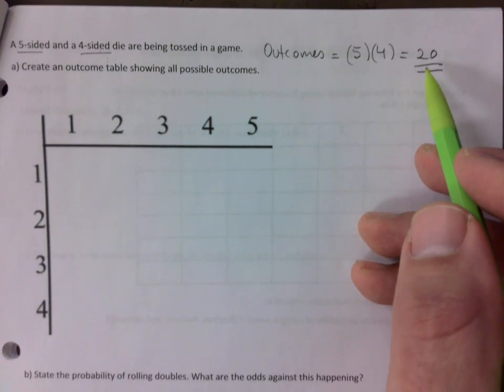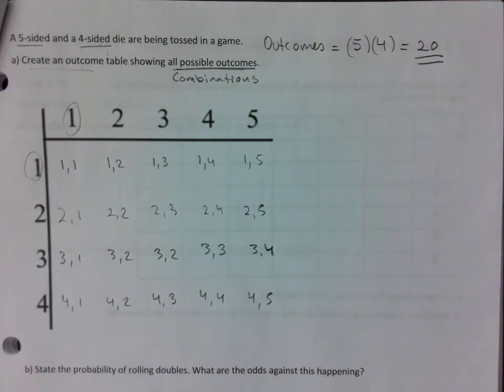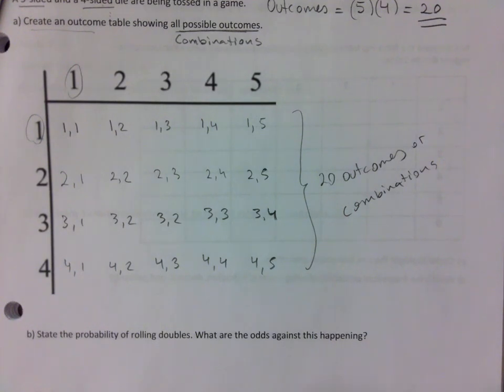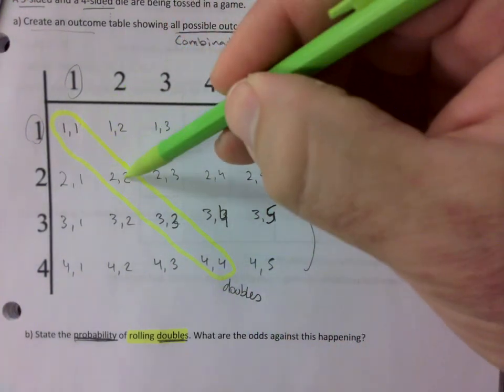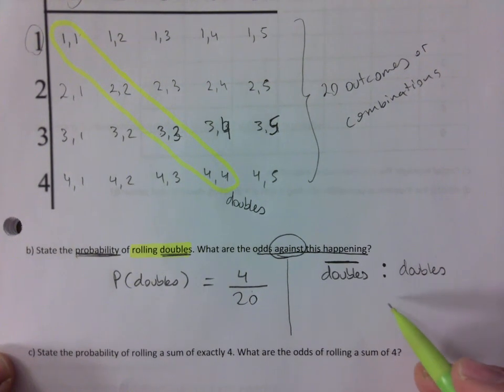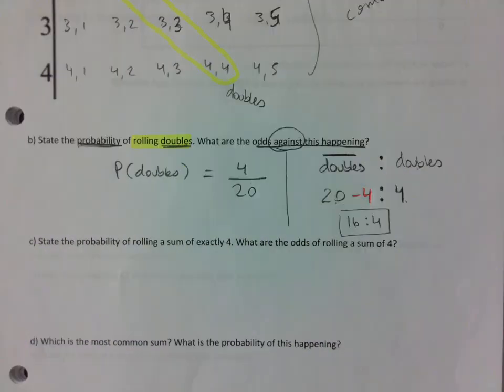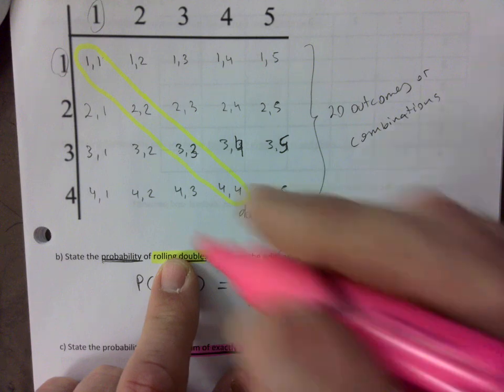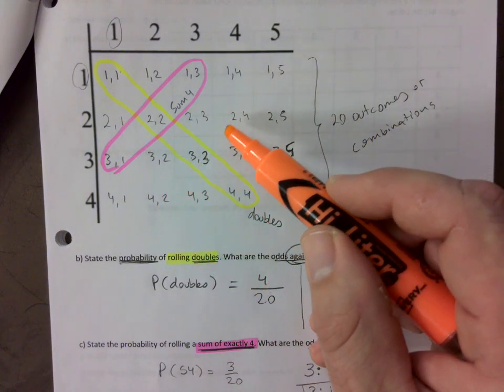ESMR4S - PROBABILITY - OUTCOME TABLES EXAMPLE